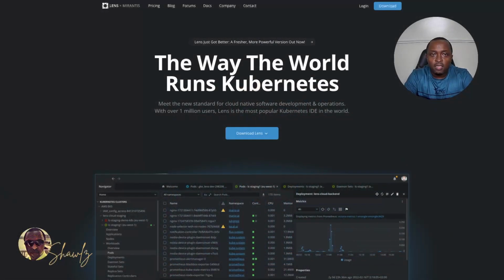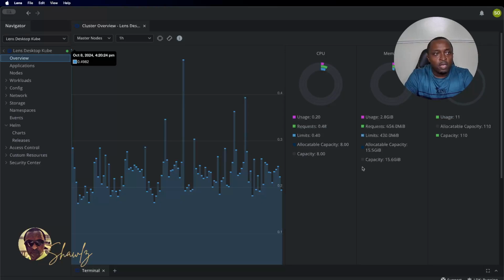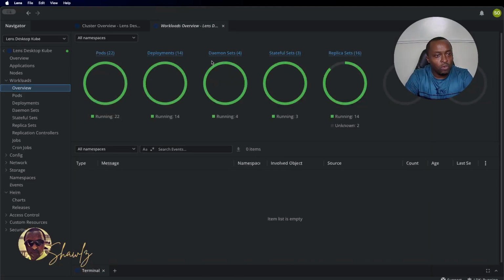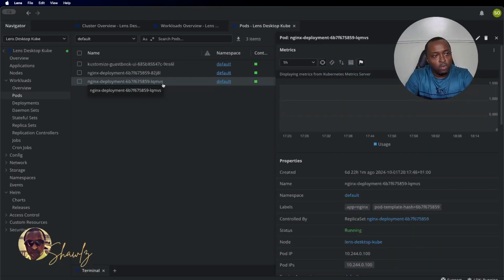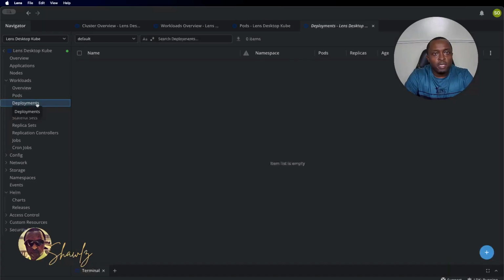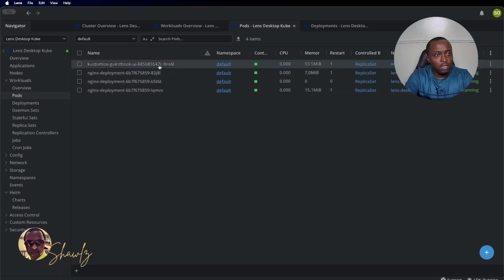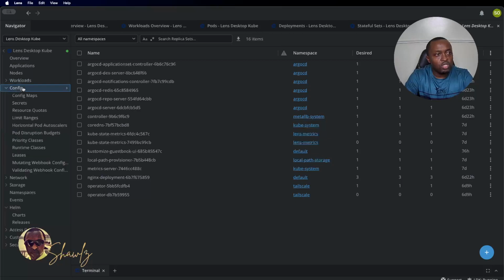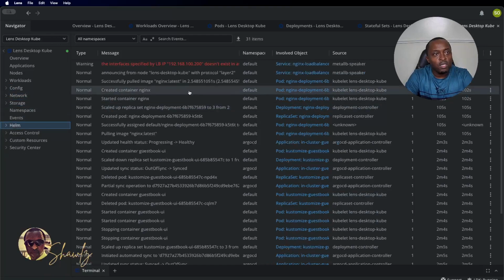Using Lens Desktop to Manage Kubernetes Clusters for Beginners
Are you new to Kubernetes and looking for an easy way to manage your clusters? In this tutorial, I'll walk you through how to use Lens Desktop, a powerful, open-source Kubernetes IDE, designed to make managing clusters intuitive and straightforward.

In this beginner-friendly guide, you’ll learn how to:
- Monitor cluster resources and performance in real-time
- Navigate Lens' user-friendly interface, including exploring namespaces, pods, services, and workloads
- Utilize built-in tools for troubleshooting and visualizing your Kubernetes environment

Whether you're just getting started with Kubernetes or looking for a simpler way to manage your infrastructure, this video is for you.